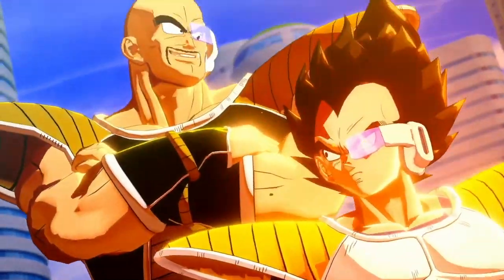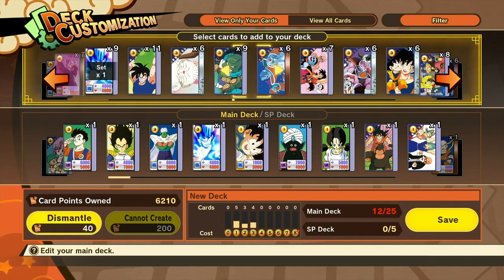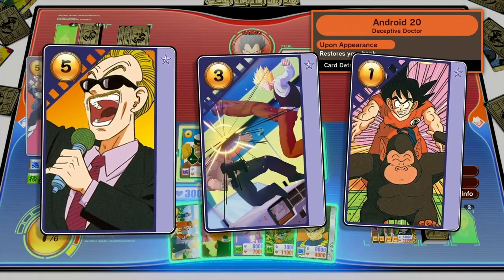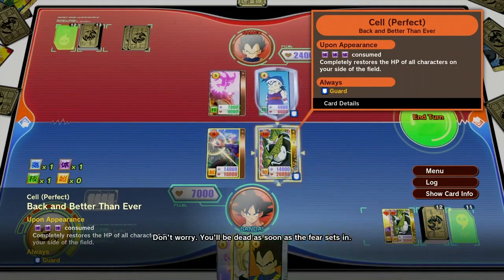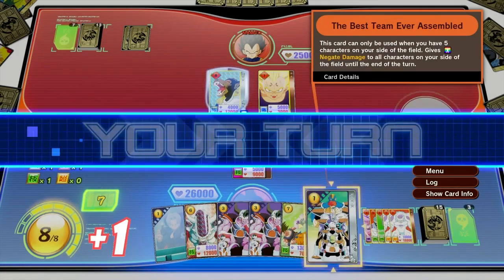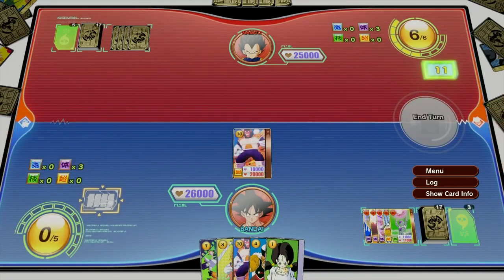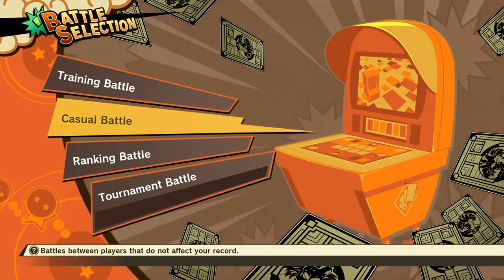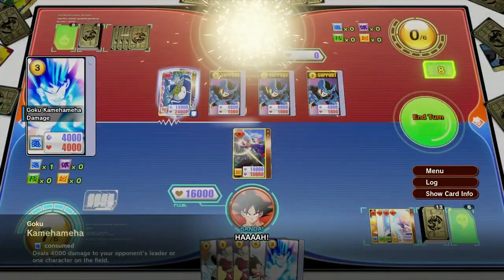Dragon Ball Z Kakarot - Dragon Ball Card Warriors - Free Update Trailer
Dragon Ball Card Warriors, chega dia 27 de outubro a Dragon Ball Z Kakarot através de uma atualização gratuita.